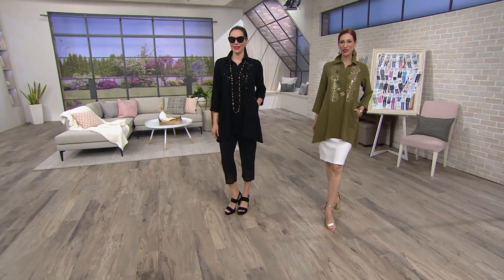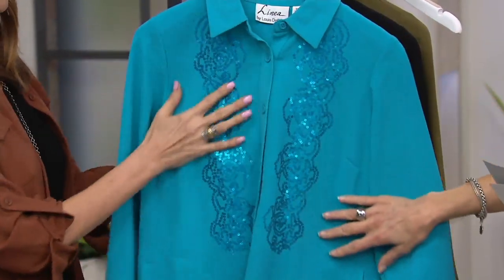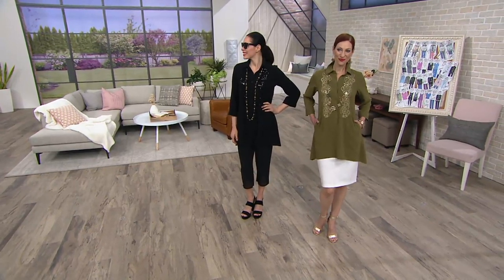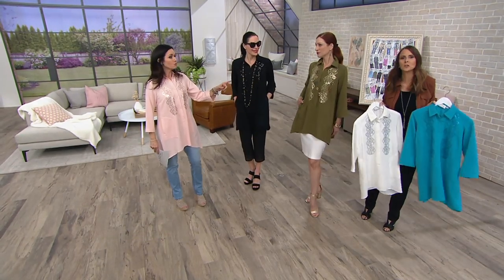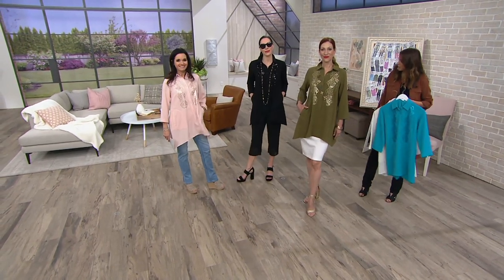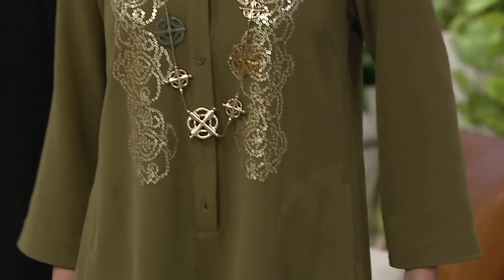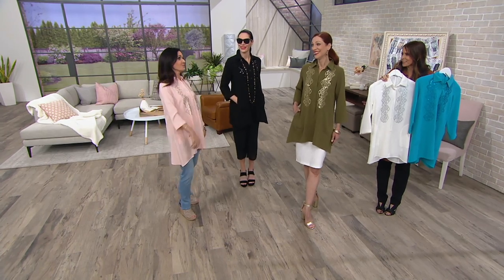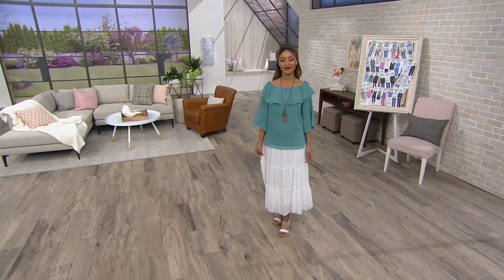Linea by Louis Dell'Olio Gauze Crepe Swing Shirt w/ Sequin Embellishments on QVC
Linea by Louis Dell'Olio Gauze Crepe Swing Shirt w/ Sequin Embellishments

Elect this sequined swing shirt in easy-wearing yet elegant crepe gauze for a season's worth of special events. From Linea by Louis Dell'Olio.